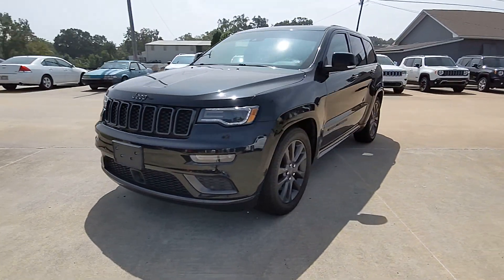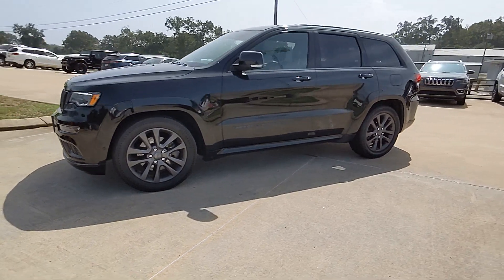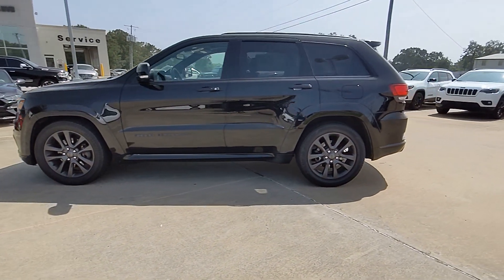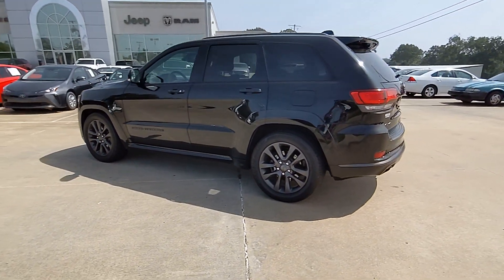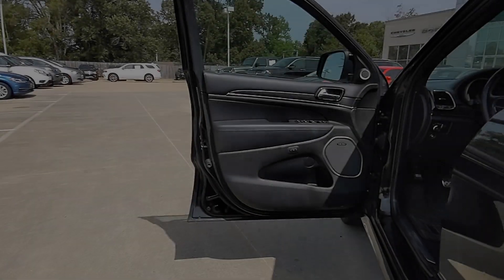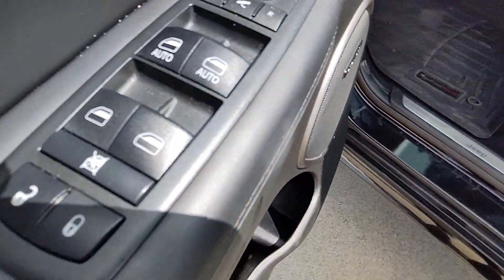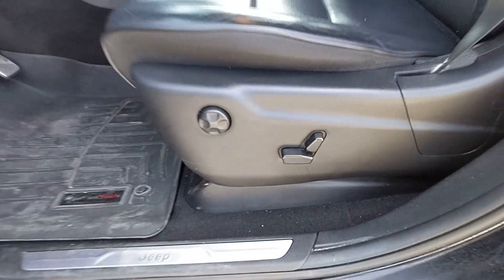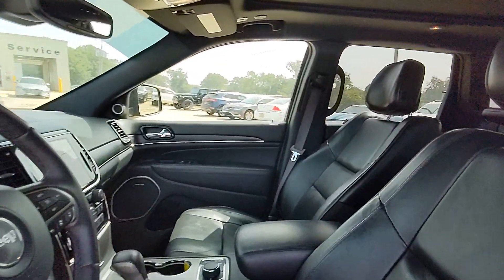2019 Jeep Grand Cherokee Natchez, Woodville, Gloster, MS, Vidalia, Ferriday, LA 664944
Diamond Black Crystal Pearlcoat Used 2019 Jeep Grand Cherokee High Altitude available in Natchez, Mississippi at Natchez CDJR. Servicing the  Woodville, Gloster, MS, Vidalia, Ferriday, LA area.

Natchez CDJR
201 Sergeant Prentiss Dr

ENGINE: 5.7L V8 MDS VVT  -inc: 3.09 Rear Axle Ratio  230MM Rear Axle  700 Amp Maintenance Free Battery  GVWR: 6 800 lbs  Anti-Lock 4-Wheel Disc HD Brakes,DIAMOND BLACK CRYSTAL PEARLCOAT,FULL SIZE SPARE TIRE,TRANSMISSION: 8-SPEED AUTO (8HP70),BLACK  NAPPA LEATHER TRIMMED BUCKET SEATS,3.09 REAR AXLE RATIO,QUICK ORDER PACKAGE 22S HIGH ALTITUDE  -inc: Engine: 5.7L V8 MDS VVT  Transmission: 8-Speed Auto (8HP70)  Granite Crystal Exterior Badging  Leather Wrapped Steering Wheel  Bright Pedals  Body Color Door Handles  Pirelli Brand Tires  Black Roof Molding  Dark Headlamp Bezel Finish  Trailer Tow Group IV  Premium Accent Claddings  Premium LED Fog Lamps  Anodized/Light Black Chrome Interior Accents  Advanced Brake Assist  Parallel & Perp Park Assist w/Stop  Adaptive Cruise Control w/Stop  Full Speed FWD Collision Warn Plus  Lane Departure Warning Plus  Delete Rear Tow Hook  Granite Crystal/Black Grille  Dark Day Light Opening Moldings  Body Color Fascias w/Granite Accents  Body Color Exterior Mirrors  Black Wood Instrument Panel & Door Spears  Dark Lens Taillamps  Dual Dark Chrome Exhaust Tip  Granite Crystal Exterior Accents  Body Color Sill Extension  High Altitude II Package,19 SPEAKERS HIGH PERFORMANCE AUDIO  -inc: 825 Watt Amplifier,GVWR: 6 800 LBS,Four Wheel Drive,Tow Hitch,Air Suspension,Power Steering,Air Suspension,Air Suspension,ABS,4-Wheel Disc Brakes,Aluminum Wheels,Tires - Front Performance,Tires - Rear Performance,Conventional Spare Tire,Sun/Moonroof,Generic Sun/Moonroof,Panoramic Roof,Tow Hooks,Heated Mirrors,Power Mirror(s),Integrated Turn Signal Mirrors,Power Folding Mirrors,Rear Defrost,Privacy Glass,Intermittent Wipers,Variable Speed Intermittent Wipers,Intermittent Wipers,Variable Speed Intermittent Wipers,Rain Sensing Wipers,Rear Spoiler,Remote Trunk Release,Power Liftgate,Power Door Locks,Automatic Highbeams,Daytime Running Lights,HID headlights,Automatic Headlights,AM/FM Stereo,Navigation System,Satellite Radio,Bluetooth Connection,HD Radio,Requires Subscription,Premium Sound System,MP3 Player,Steering Wheel Audio Controls,Auxiliary Audio Input,Premium Sound System,Power Driver Seat,Power Passenger Seat,Mirror Memory,Driver Adjustable Lumbar,Seat Memory,Heated Front Seat(s),Cooled Front Seat(s),Power Driver Seat,Driver Adjustable Lumbar,Power Passenger Seat,Passenger Adjustable Lumbar,Pass-Through Rear Seat,Heated Rear Seat(s),Rear Bench Seat,Adjustable Steering Wheel,Trip Computer,Power Windows,WiFi Hotspot,Heated Steering Wheel,Keyless Entry,Power Door Locks,Keyless Start,Keyless Entry,Power Door Locks,Universal Garage Door Opener,Climate Control,Multi-Zone A/C,A/C,Auto-Dimming Rearview Mirror,Driver Vanity Mirror,Passenger Vanity Mirror,Driver Illuminated Vanity Mirror,Passenger Illuminated Visor Mirror,Floor Mats,Cargo Shade,Mirror Memory,Seat Memory,Remote Engine Start,Keyless Start,Remote Engine Start,Smart Device Integration,Power Windows,Power Door Locks,Trip Computer,Security System,Immobilizer,Traction Control,Stability Control,Traction Control,Front Side Air Bag,Telematics,Requires Subscription,Blind Spot Monitor,Rear Collision Mitigation,Tire Pressure Monitor,Driver Air Bag,Passenger Air Bag,Front Head Air Bag,Rear Head Air Bag,Passenger Air Bag Sensor,Knee Air Bag,Child Safety Locks,Back-Up Camera